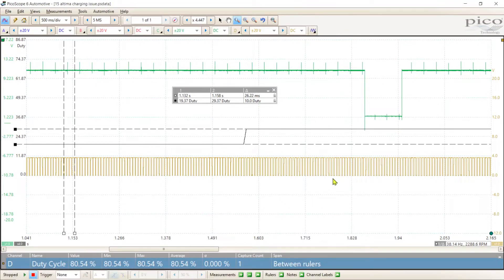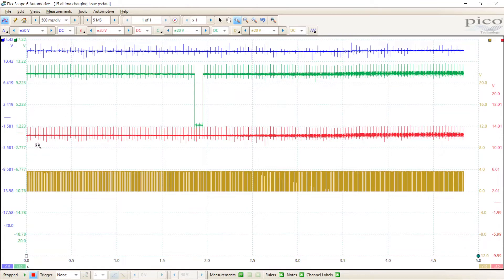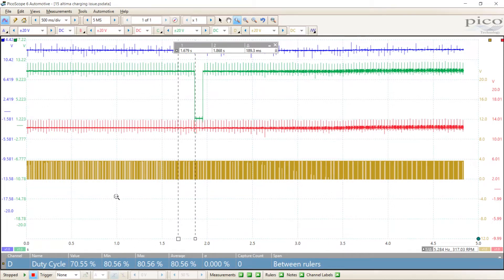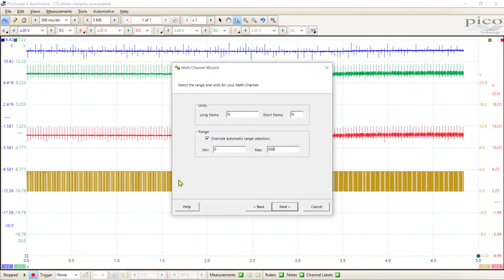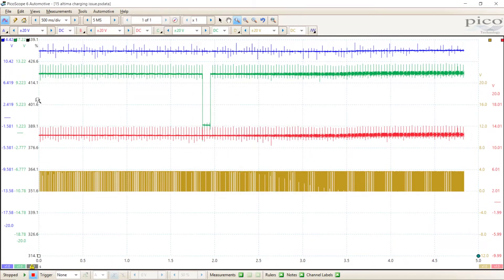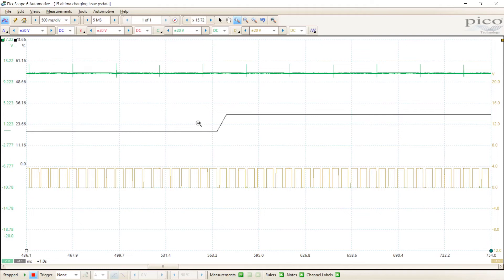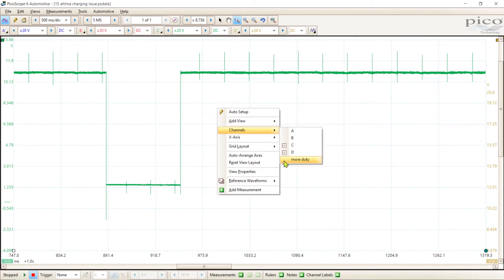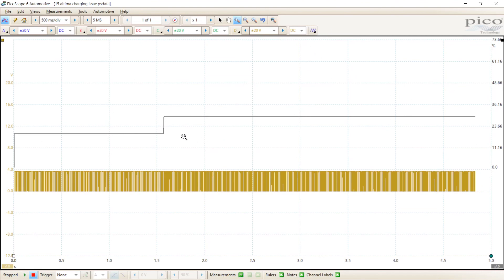Show me the Dooty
Using a duty math channel, positive and negative to aid in diagnosis.